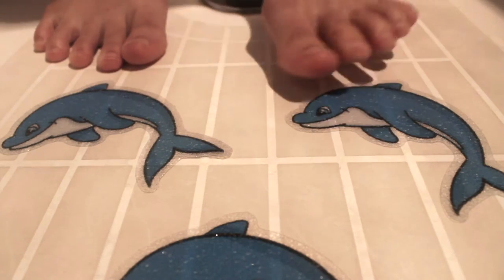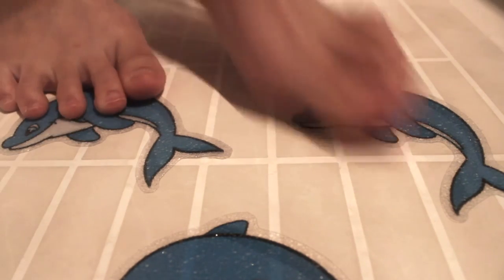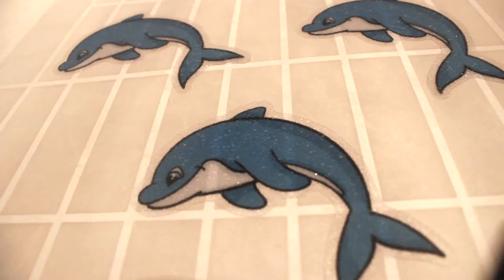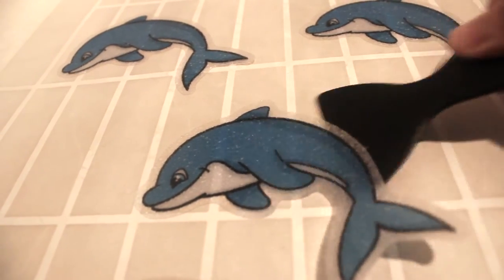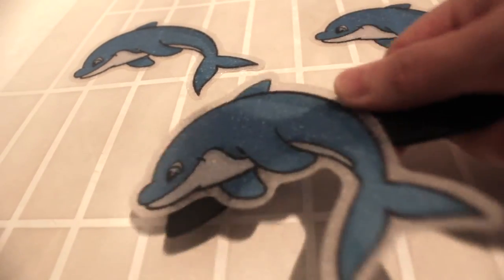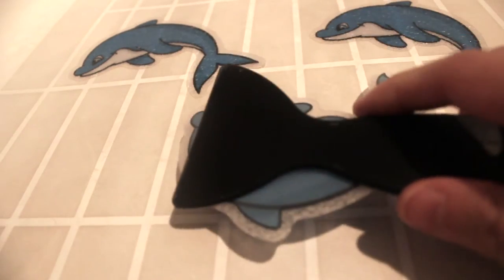Secopad Bathtub Stickers Dolphins 20 Pieces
I got my Secopad bathtub dolphin stickers

Chapters:
0:00 Introduction
0:10 Importance
0:26 Installation

I like that these shower stickers are shaped. They are easy to peel off, stick down, and take off. All I need is my nifty scraper and it does all the work for me if I want to remove it.

They're affordable and they come in a bundle so it's enough to fill up the tub without me slipping. The resistance is strong, so I won't need to worry about my grandma falling if she chooses to take a shower or bath.